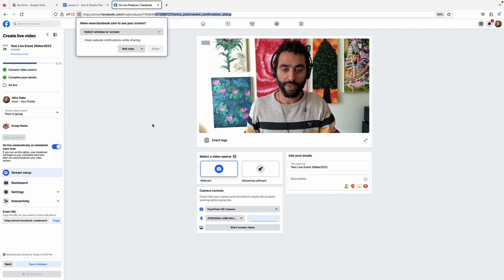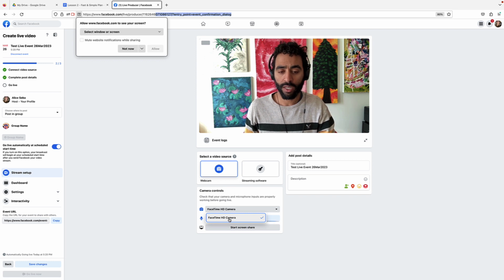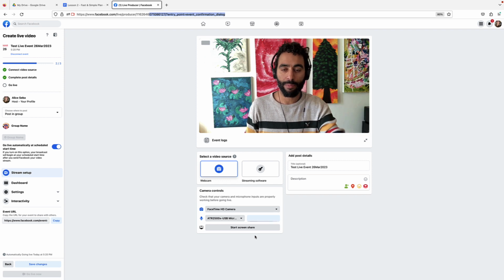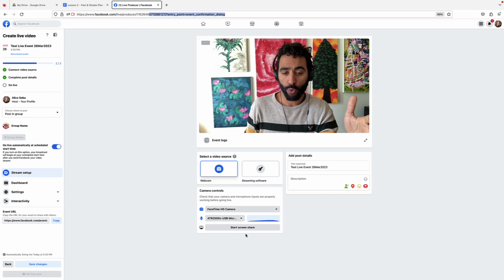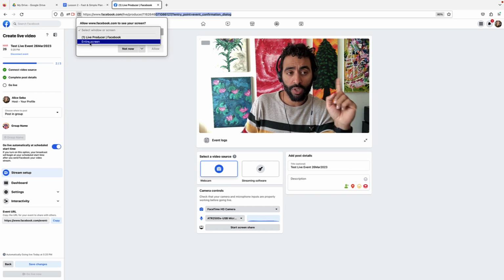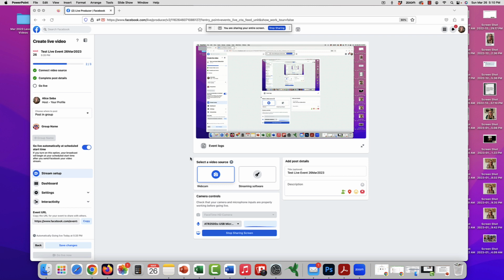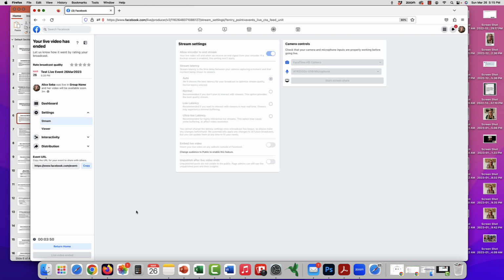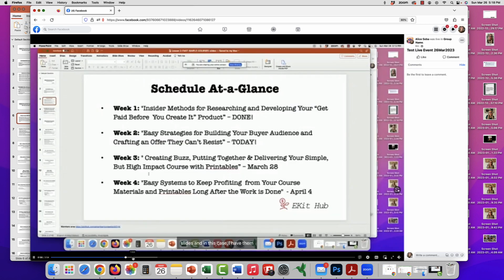How To Go Live On Facebook Live Event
In this video, we're going to show you how to go live on Facebook for your next event. By following our step-by-step guide, you'll be ready to go live in no time!

Facebook is a great way to keep in touch with your friends and family, and live streaming your events is a great way to add some excitement to your event. By following our guide, you'll be able to go live on Facebook with ease!